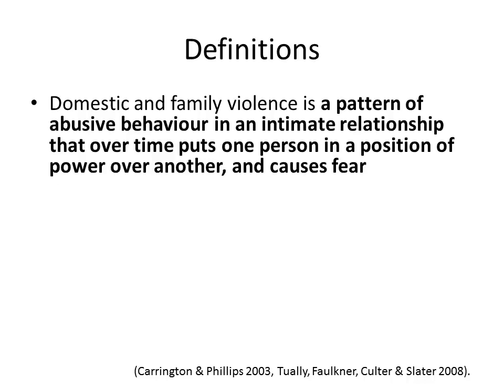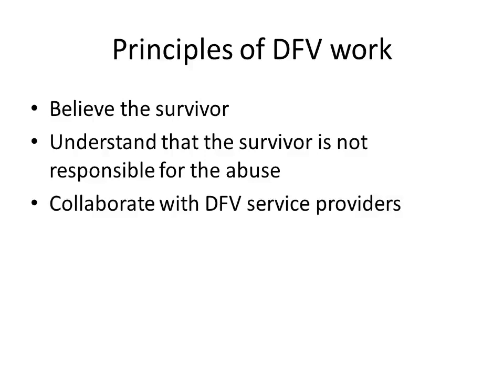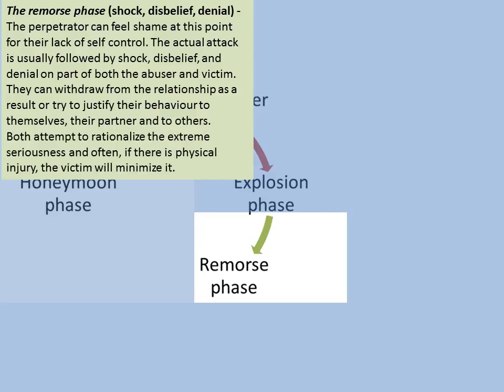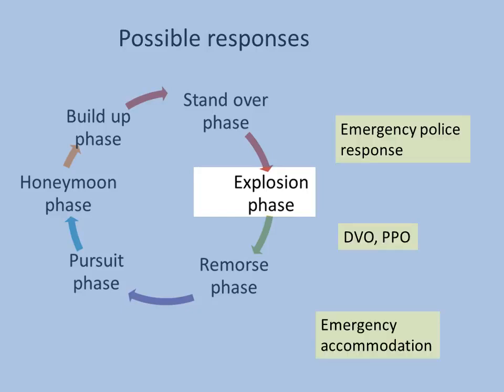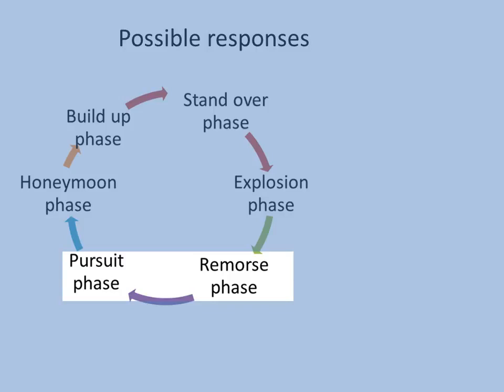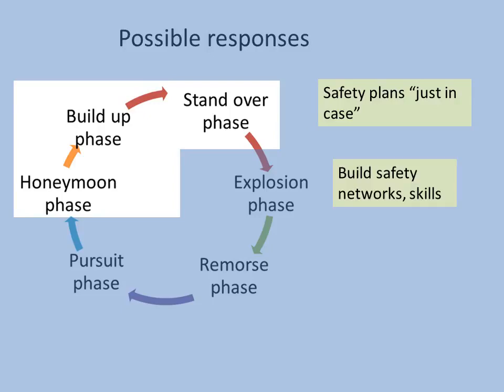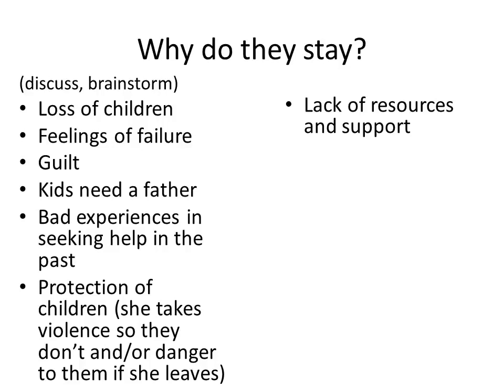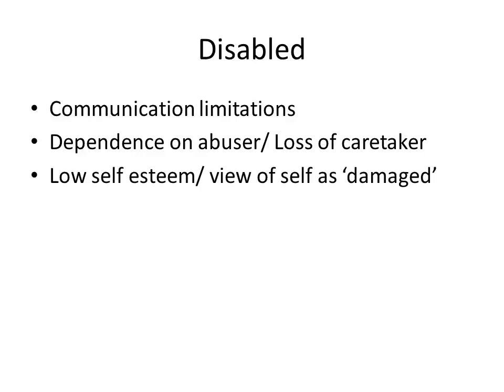Domestic and Family Violence overview